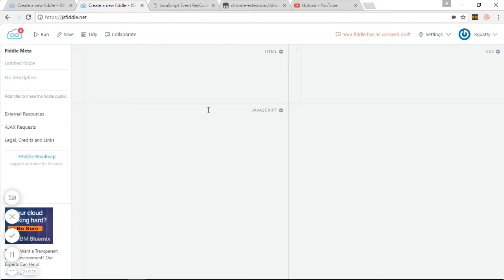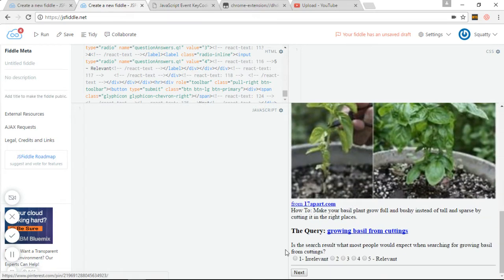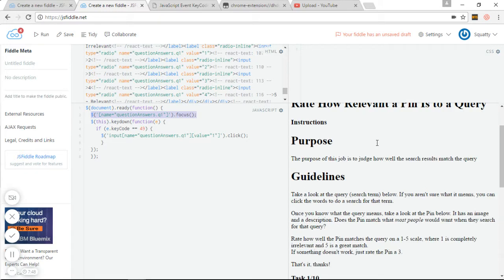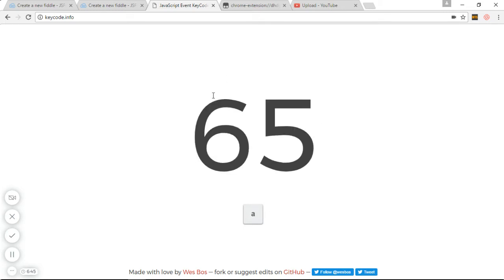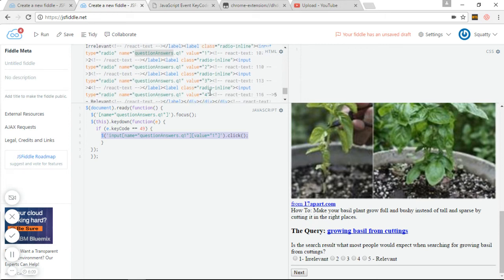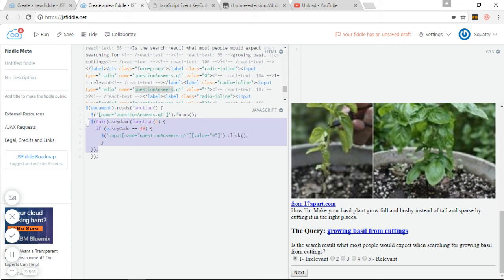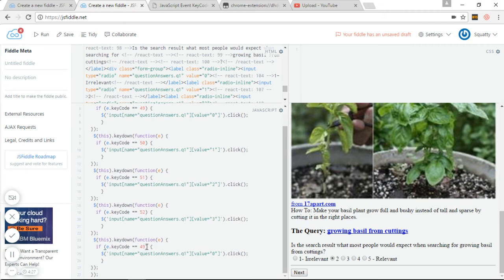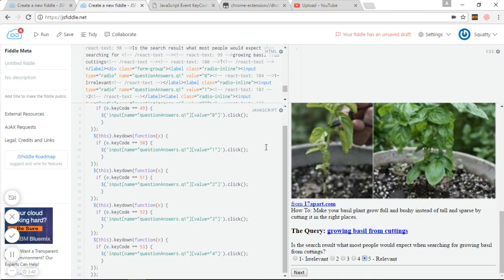MTurk Making a Basic Script 1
This video shows the steps for making a basic script to use on MTurk hits.
It shows the steps for writing code to mark a video dependent on a key press.
I used Source Code from a Pinterest hit as an example.